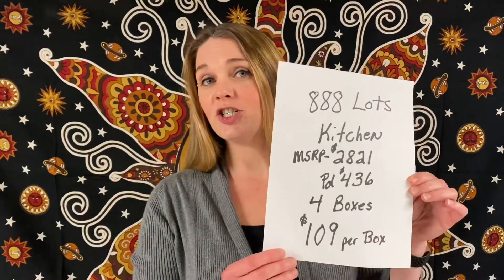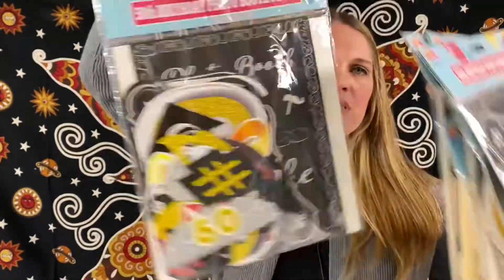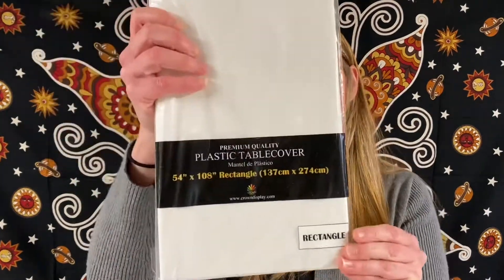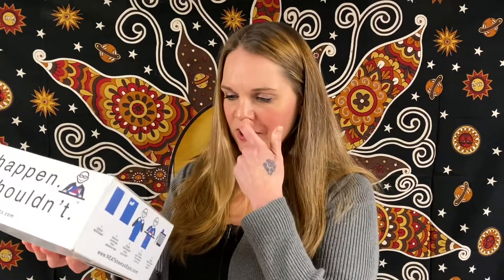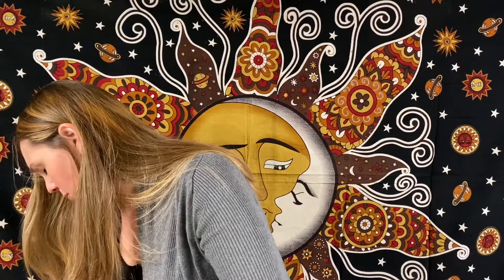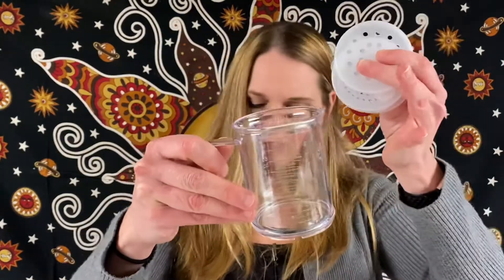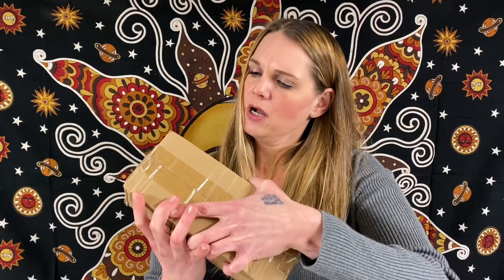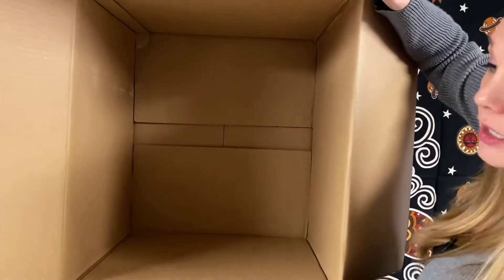Unboxing Amazon Shelf Pulls New Kitchen Items 888 Lots $2821 Box 4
Unboxing Amazon Kitchen Shelf Pulls New Kitchen Items - $2821 MSRP 2021

888 Lots Liquidation New Amazon Shelf Pulls kitchen items Extreme Unboxing

Hi Everyone! Watch as I unbox box 4 of 4 liquidation boxes of new kitchen items from 888 Lots. Retail was $2821 I Paid $436 total  - Just $109 per box. Was it worth it? Watch and see. Let me know if you think it was a good buy in the comments below. See anything you would like? Also please let me know what your favorite item was. If there is any certain type of liquidation box you would like to see me unbox, please let me know! I look forward to hearing from my viewers!

0:00 What are the chapters
1:19 Box number three unboxing
15:25 End comments